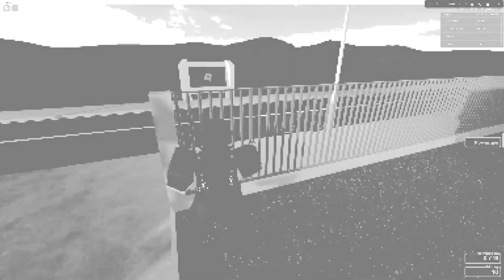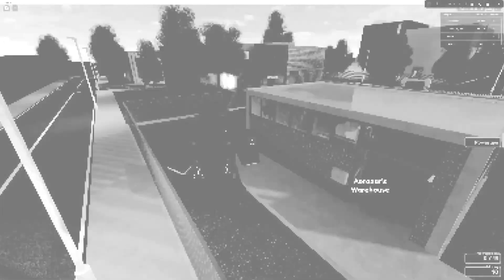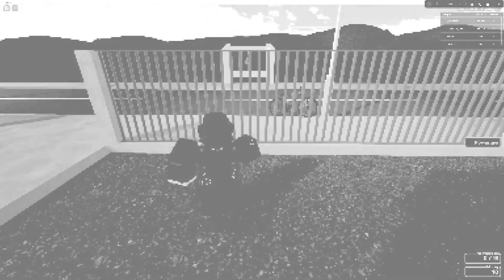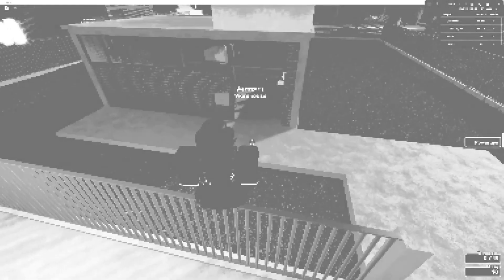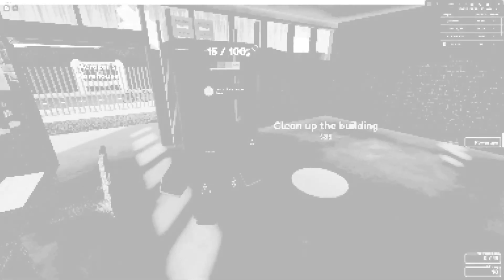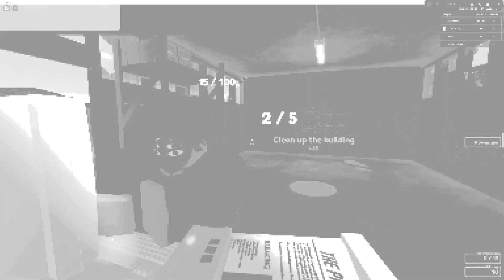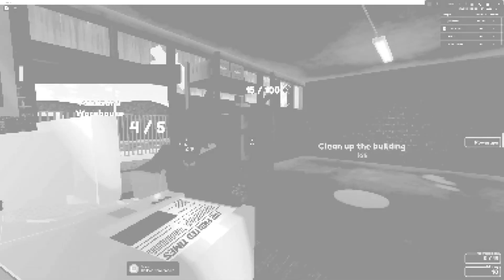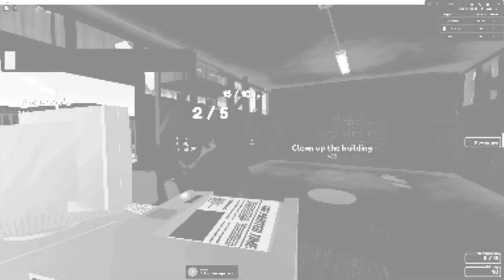ASSEMBLY CAT INSTRUCTION VIDEO 1 AM I A GOOD CITIZEN - Gold Frequency